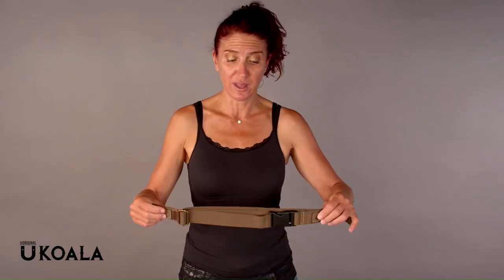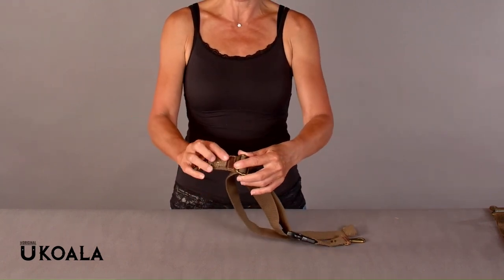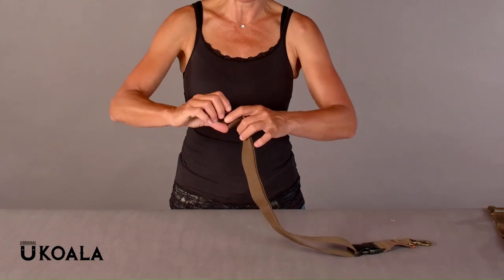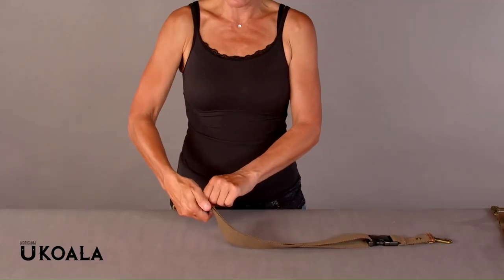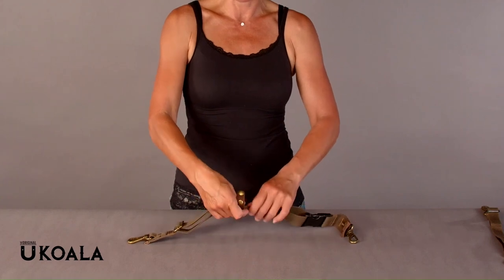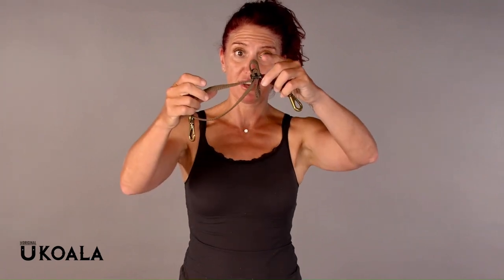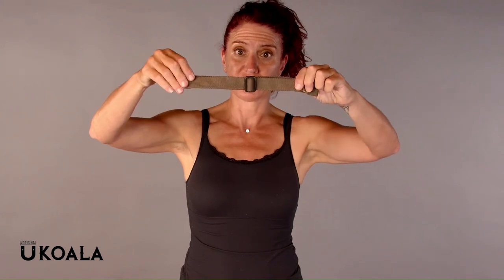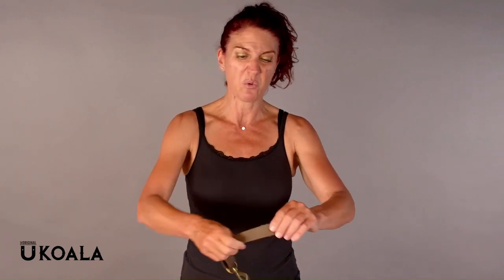How to lengthen and shorten your concealed carry Ukoala Bag. Easy, convertible and convenient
The Best Concealment Carry Bag- Flexible- Transitional-Backpack-Fannypack-Versatile-Any Gender

MTR Custom Leather offers the best and most flexible concealed carry bag!

Just listen to our customers:

The Ukoala Yukon brings a functional off-body solution to day hikers and urbanites in need of a concealed carry holster setup. (Photo: Jacki Billings/Guns.com)

For adventurers who don’t want to trek miles into the woods but enjoy smaller, minimalist-style day trips into the wilderness, carrying a gun can sometimes prove challenging as day hikers often must turn to alternatives in order to successful pack a gun. Ukoala, a holster maker with an unconventional approach to concealed carry, has just the option for minimalistic hikers and even urbanites searching for a more discreet mode of off-body carry.

WHAT IS UKOALA?
Ukoala, pronounced you-koala, brings an innovative approach to the concealed carry conundrum, offering an off-body carry mode… of sorts. A compact bag meets thigh rig, the Ukoala hooks around the hips of the carriers as well as the thigh, securing to the wearer. The bag features a compartment specifically meant for firearms with Velcro lining allowing a MTR Custom Leather holster to rest inside. The firearm slips into the holster, riding securely.

The bag also benefits from converting from a thigh style into normal bag. Slipping around the body, cross-body style, this option opens the door for gun owners not keen on the thigh rig setup. In addition to a firearm pocket, the Ukoala offers multiple pockets for storing other accessories and necessities like a wallet, keys, spare mags and a tourniquet.

The bag itself comes in different styles and colors, giving concealed carriers plenty of options when it comes to the “look” of the Ukoala. The bags also come in standard sizing or compact, depending on how much room you need to stow carry guns and gear. The standard measures 10-inches by 12-inches while the compact comes in at 9-inches by 11-inches. For this review I checked out the Yukon style.

CARRYING WITH UKOALA
I’ll admit, I didn’t quite know what to make of the Ukoala when I first encountered the brand. Suffering from what sounded like an identity crisis, the Ukoala blends off-body with on-body using a bag-like design that attaches to wearers. Realistically, how well would this wannabe thigh rig work in real life?

Surprisingly, well, as I found out. As usual, I paired the Ukoala with my Glock 19 – a hefty midsize gun that isn’t always the easiest to conceal due to its larger size.

Handcrafted custom made to order holsters, belts, rifle slings and more